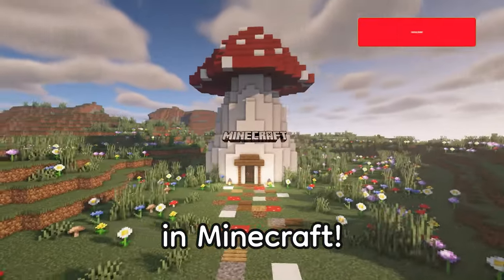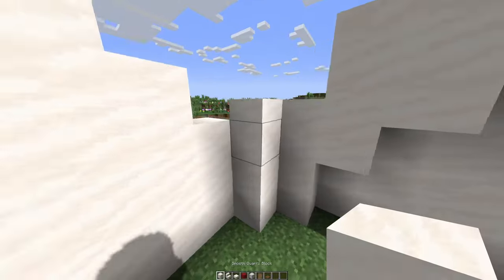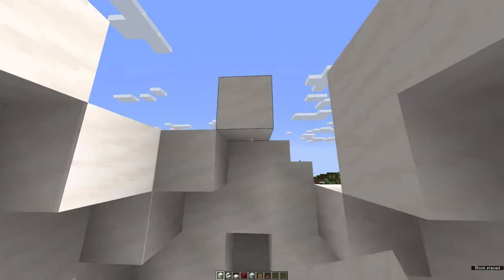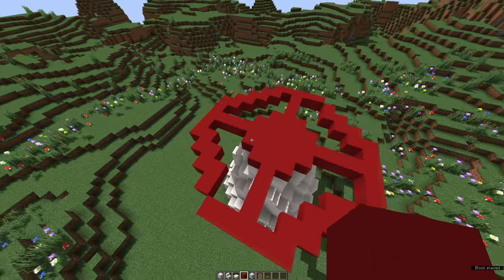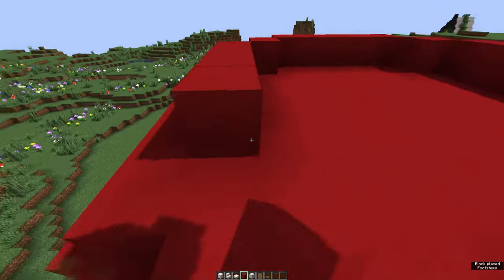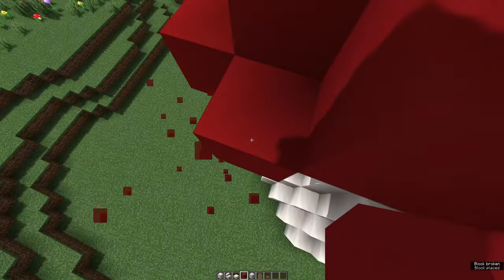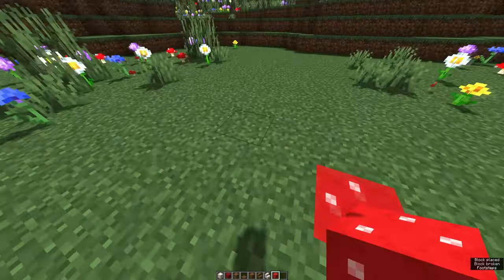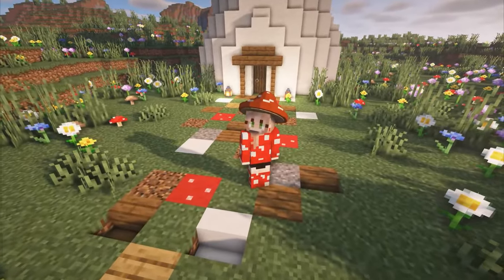How to MASTER Minecraft Mushroom Cottages!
Let me teach you how to build this simple and aesthetic realistic Minecraft mushroom!